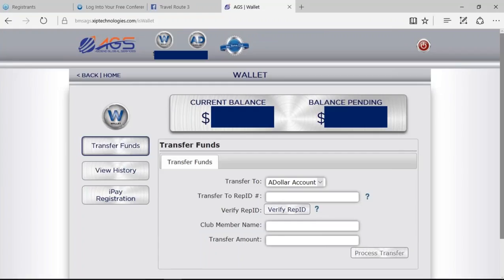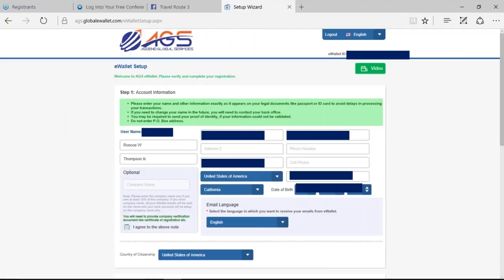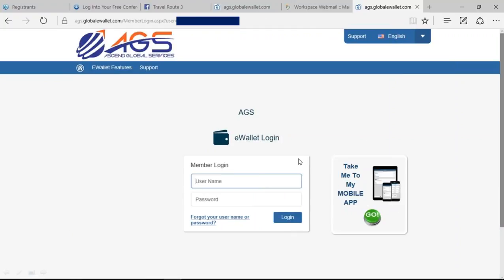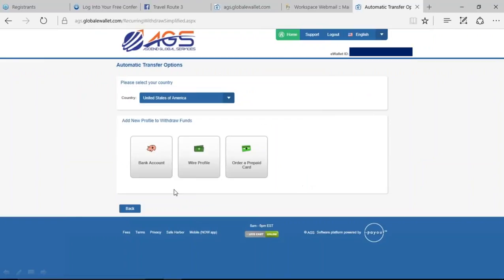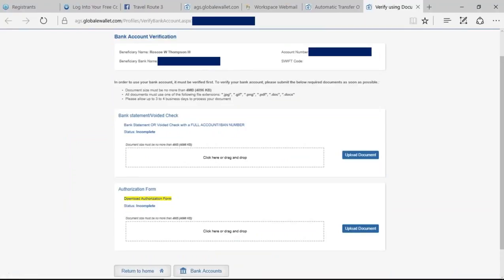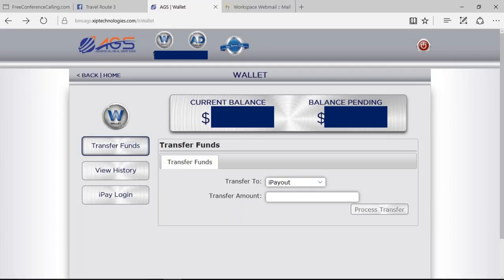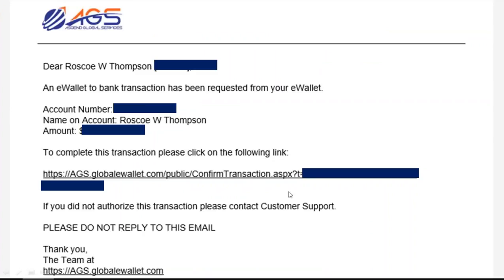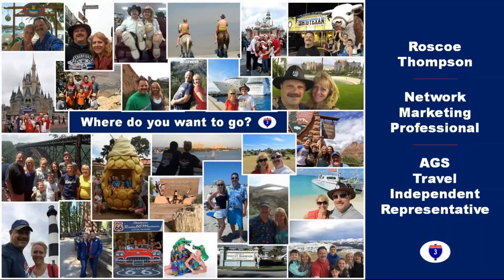Wallet and Pay Setup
How to set up your E-Wallet in order to get your money